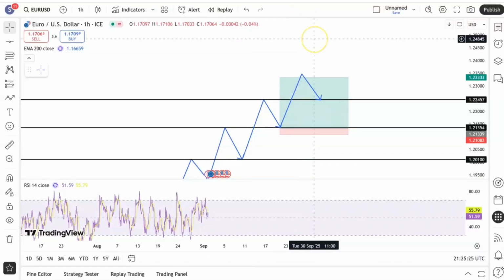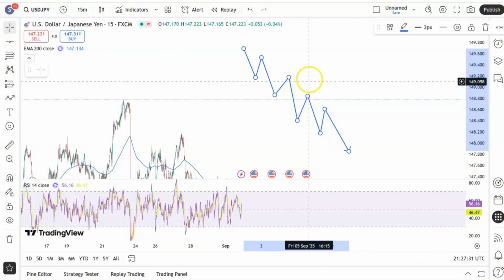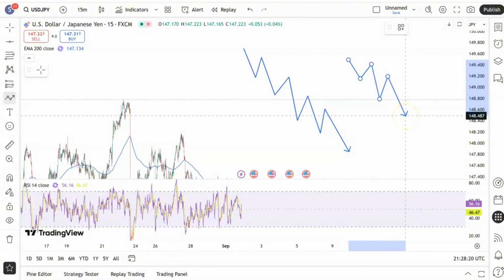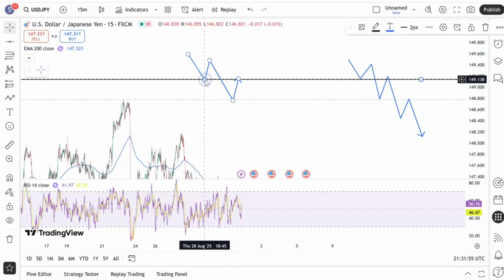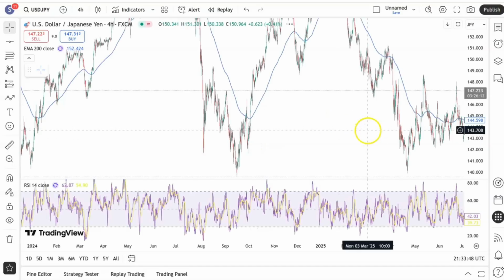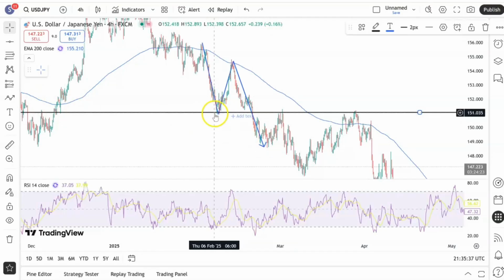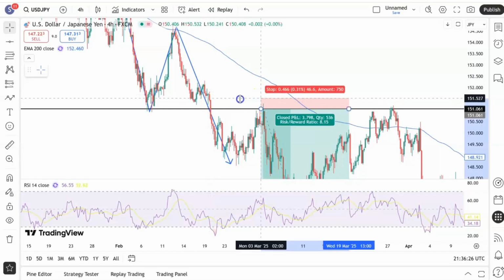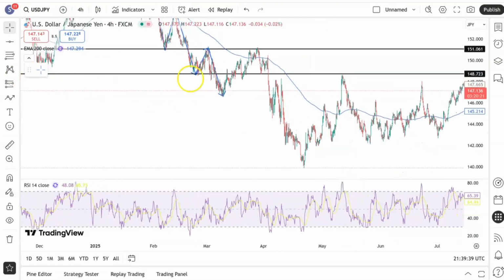SMC Strategy - Market Structure (Phase II)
Class on how you can Trade using Smart Money Concept strategy,  starting with market structures.

Channel support (TRC20):
TN4XUQEDWVuVzhmADsWU4fqM5eQGConkjk